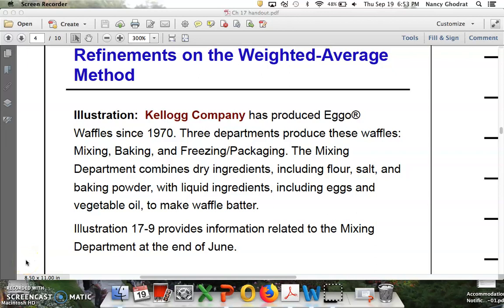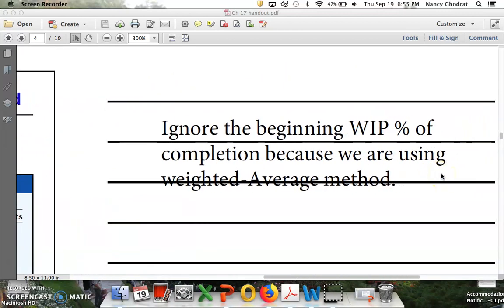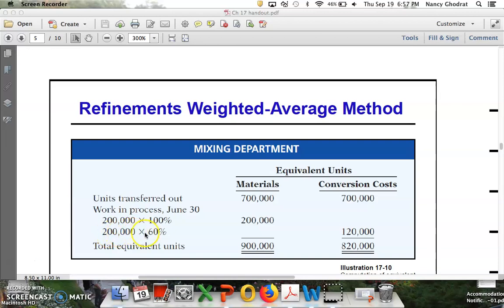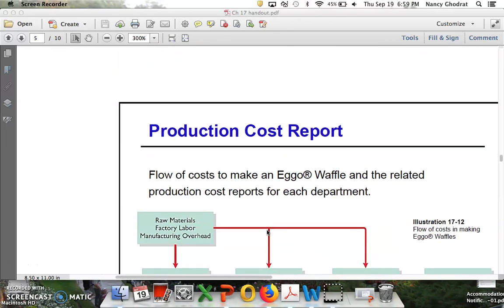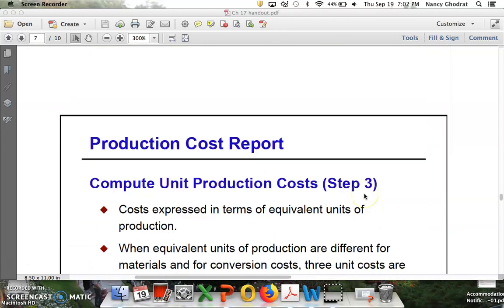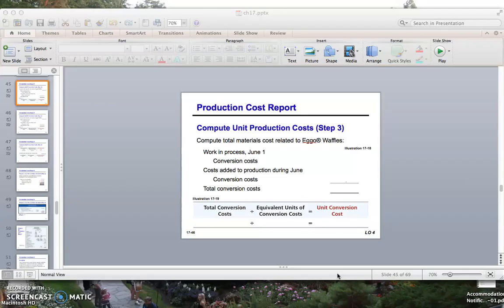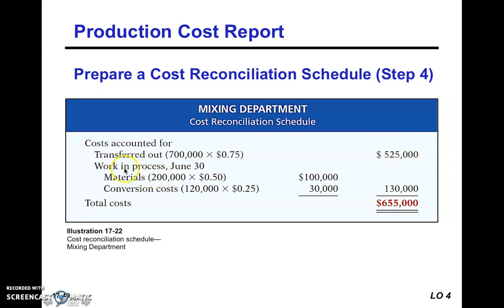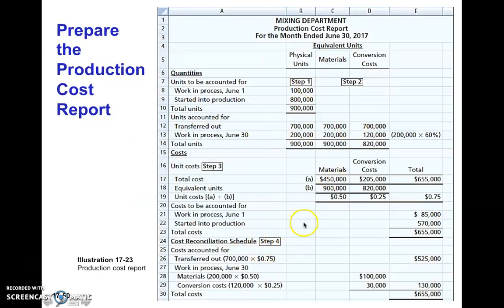Process Cost System Example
Example of 4 parts of a Production Cost Report